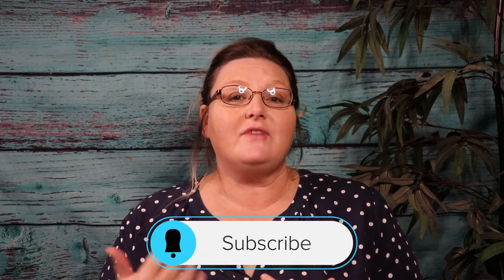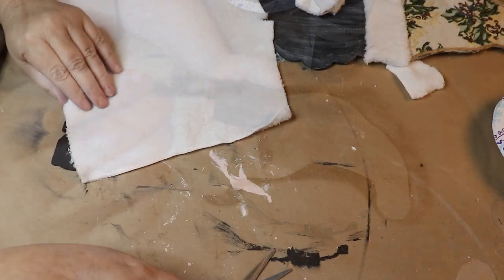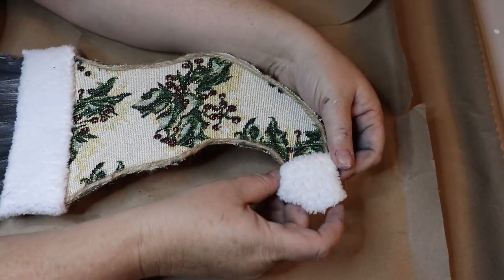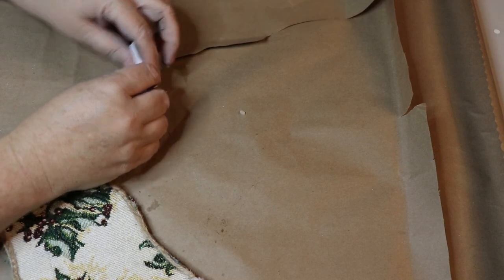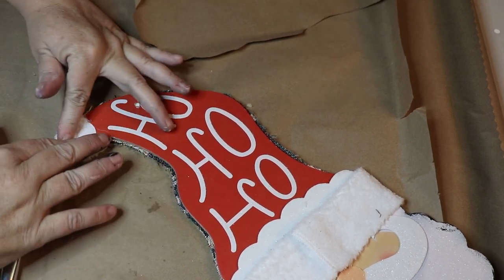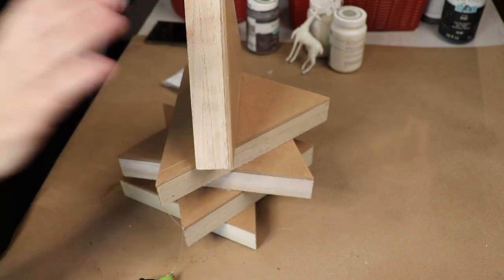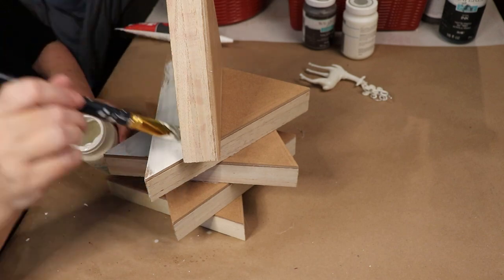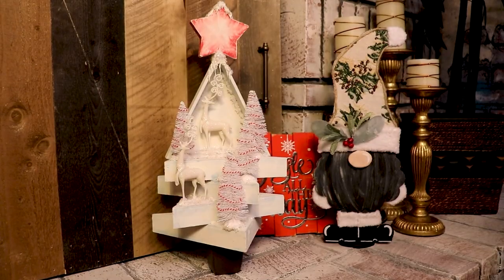2 Incredible Dollar Tree Christmas Decor That Look High End!!!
Today's video is two Dollar Tree Christmas Décor pieces that look like I bought them from a high-end boutique!...
CREDIT: I learned the caulking trick to use as snow from "Olivia's Romantic Home"

GNOMES: (DT stands for Dollar Tree)
1DT paintable Santa head
1 DT Santa hohoho head
1 DT Santa stops here sign with feet
1DT paintable picture frame on a stand (found in Crafters square)
1 DT White detailing cloth
scrapes of a DT foam poster board
Material or paper for hat
DT Jute
Waverly chalk paint in Ink:
Waverly chalk pant in Cashew
Waverly chalk paint in Ballet slipper; to mix with Cashew to paint nose
Hot Glue
Spray Adhesive

CHRISTMAS TREE DIORAMA:
5 + DT triangle trays
2  DT potted succulent plants or  something from your yard
1 DT wooden star ornament (found in crafters square)
1 set of DT reindeer ornaments of your choice
2 sets of DT white miniature Christmas Trees
1 bag of DT fake snow
2 DT tubes of caulking
Waverly chalk paint in Crimson
Waverly chalk paint in White
a small amount of blue acrylic paint
paint brush
hot glue
E6000
Sand paper

HAVE FUN!!!